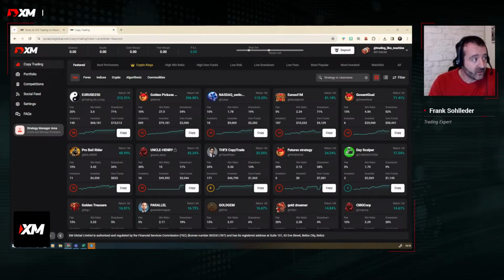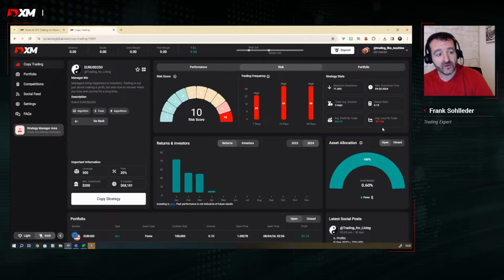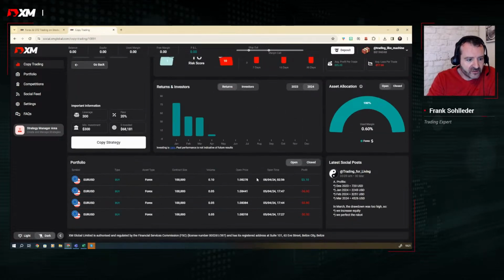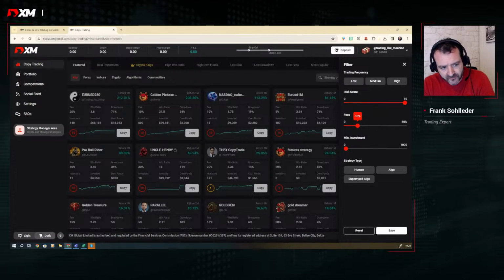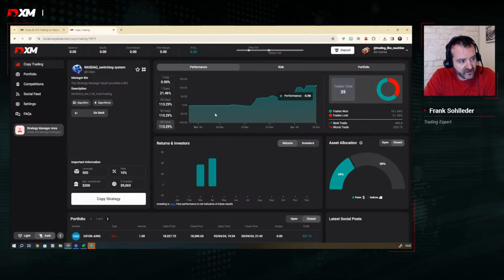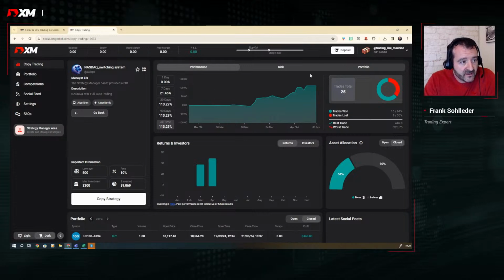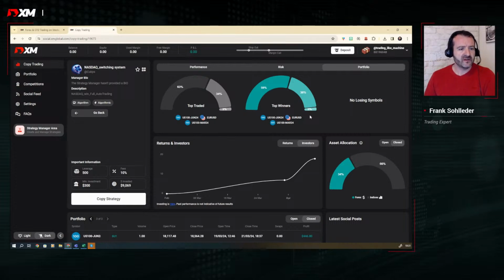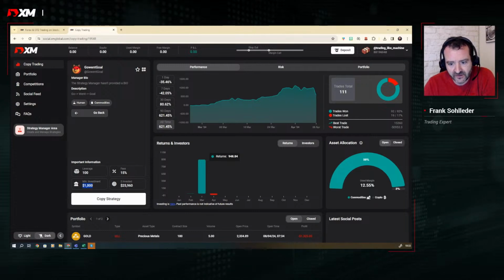Learn Copy Trading Live - (8 April 2024) - XM Live Education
Want to profit from sharing your trading strategies or copying trades of others? Discover how to use XM Copy Trading to the maximum with Frank Sohlleder!

Watch it every weekday, from 7:00–16:00 GMT (winter time) / 6:00–15:00 GMT (summer time).

Risk Warning: Copy Trading does not constitute investment advice. The strategies displayed may result in both profits or losses. Your capital is at risk.